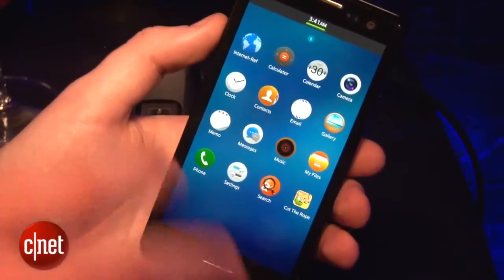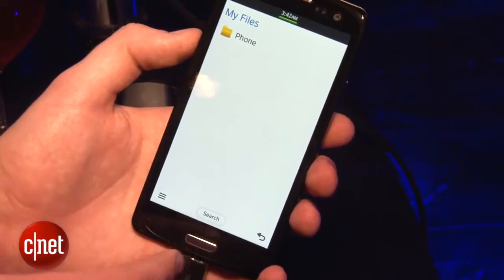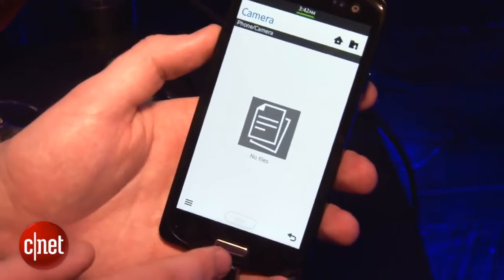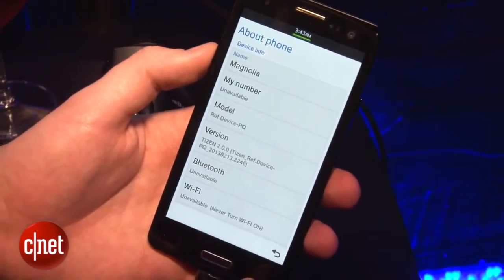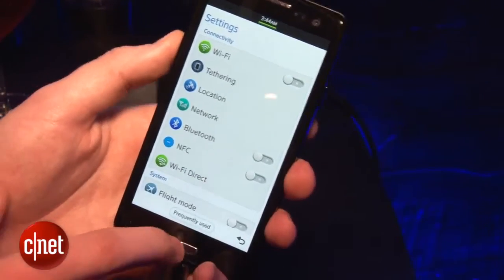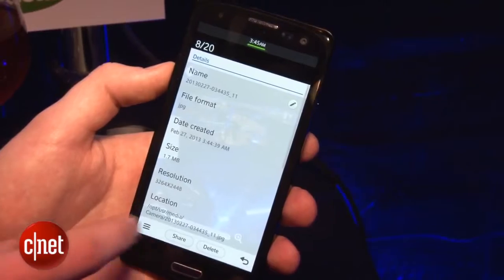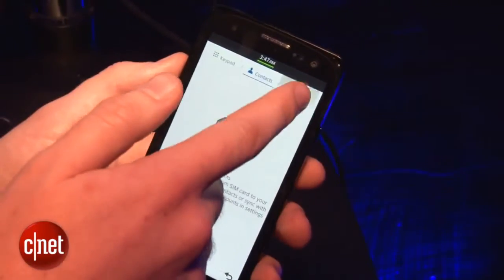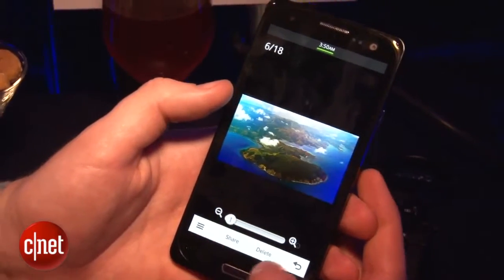Tizen OS gets early walkthrough in hands on video